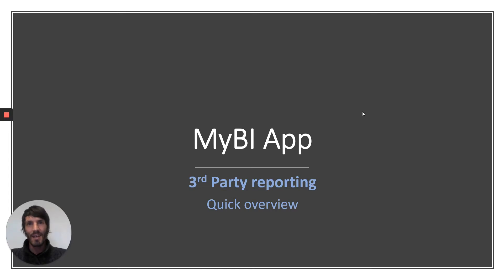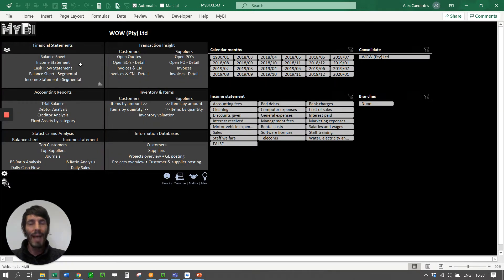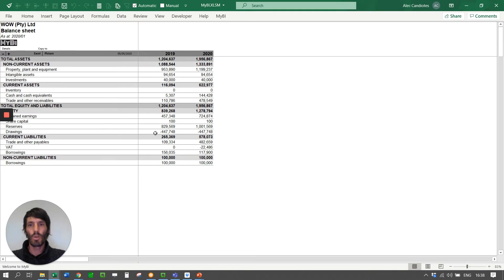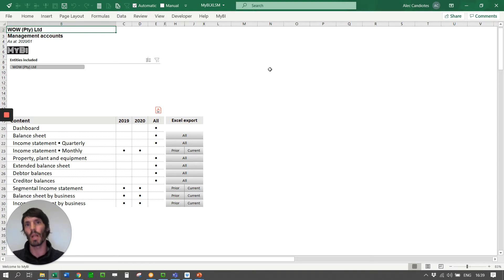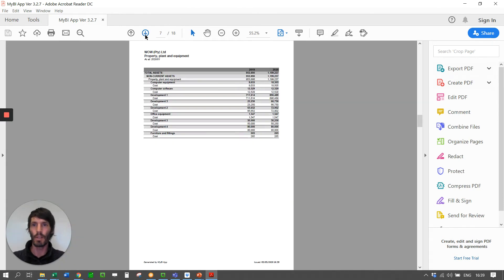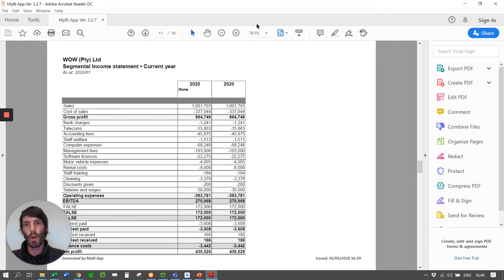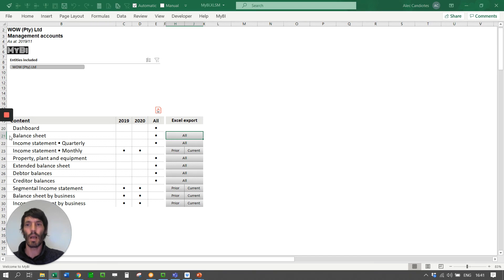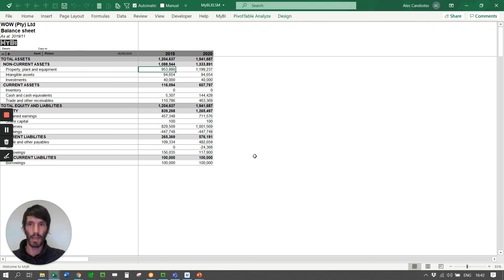20200505 • MyBI App • 3rd party reporting • Quick overview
MyBI App 3rd party reporting feature. Automated management accounts for any Pastel Partner, Pastel Xpress or Sage 50Cloud database.